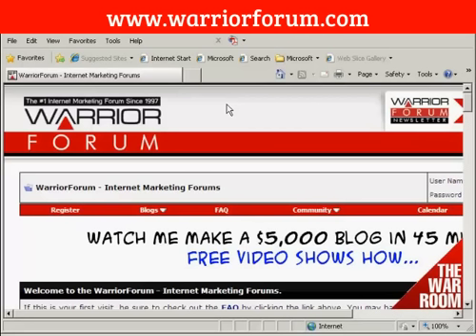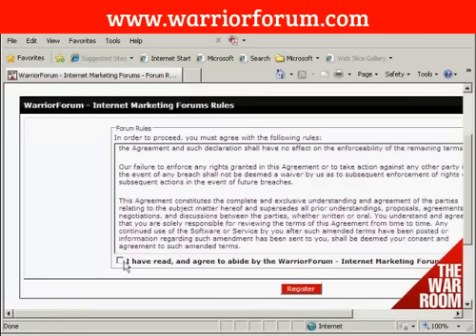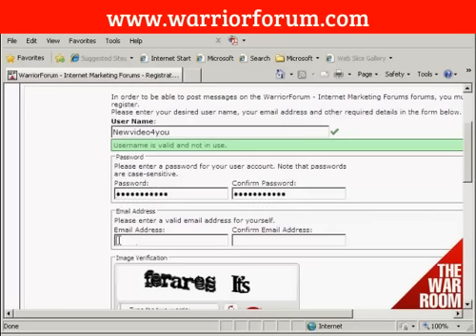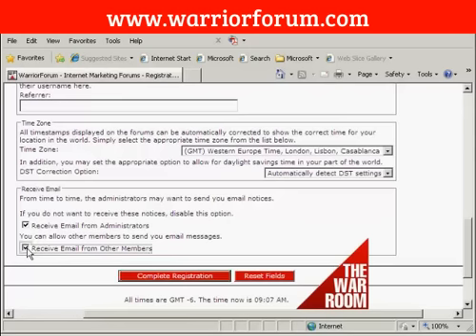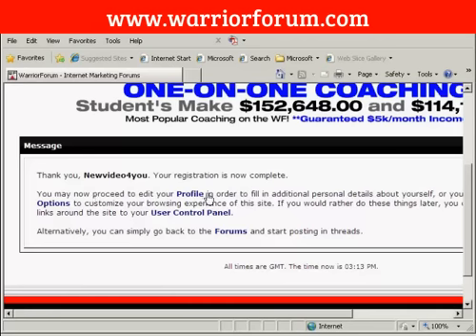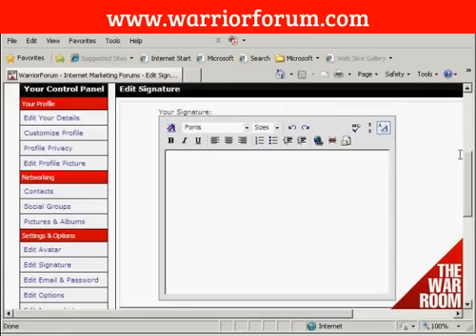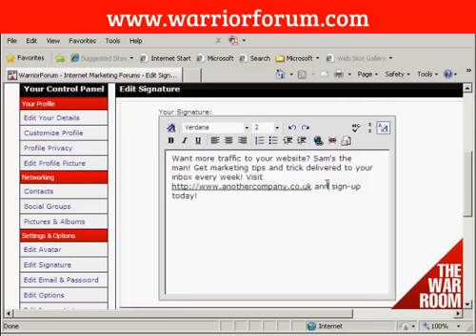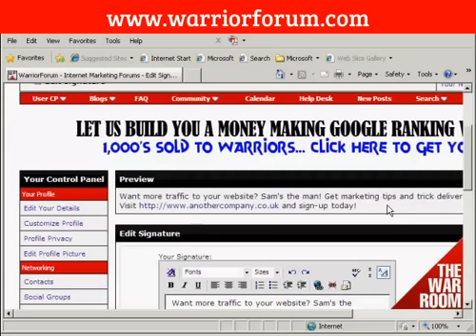How do you register for a forum